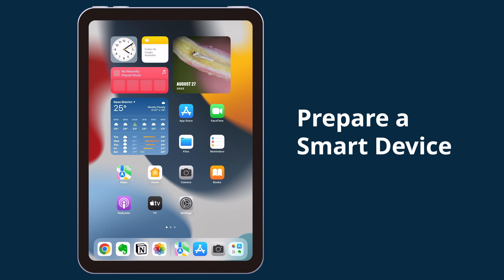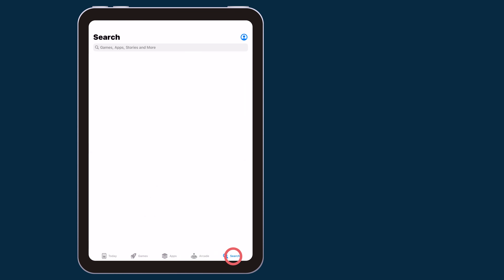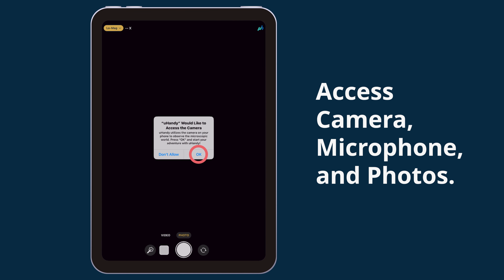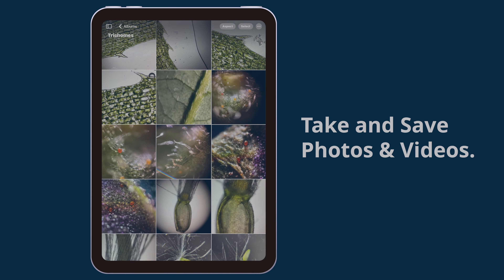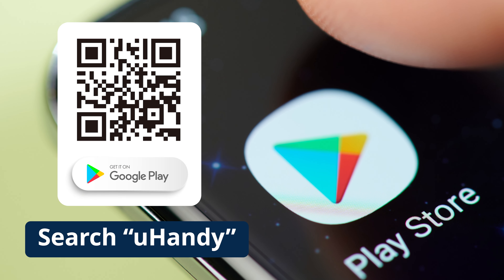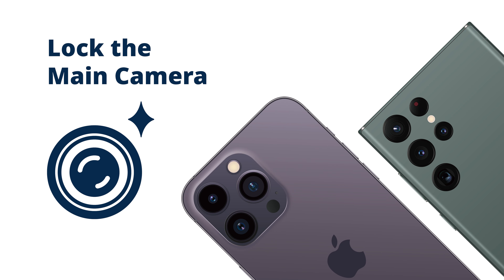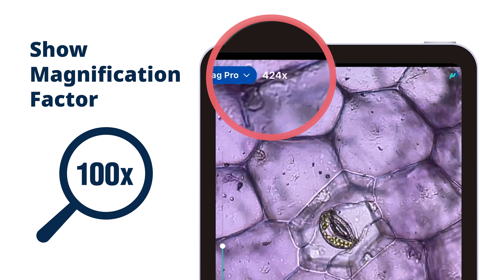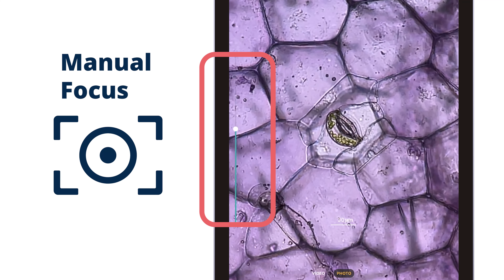01 Installing uHandy App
❤️ Where to Buy?